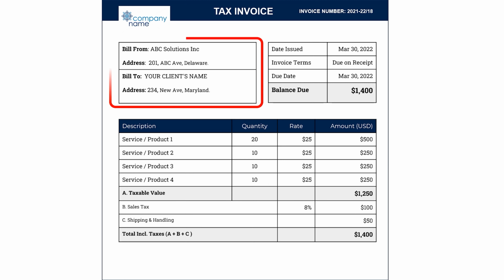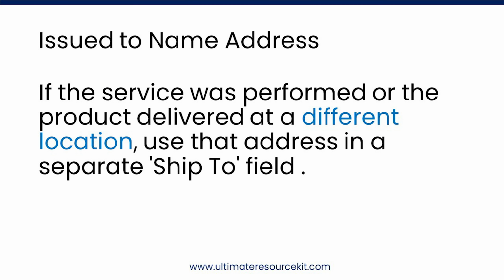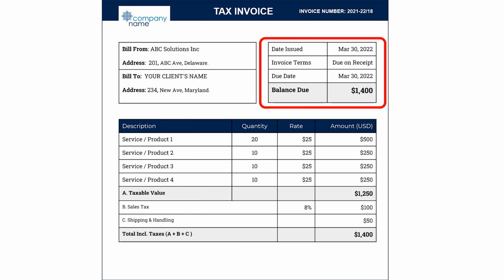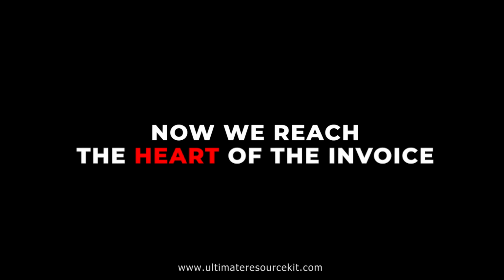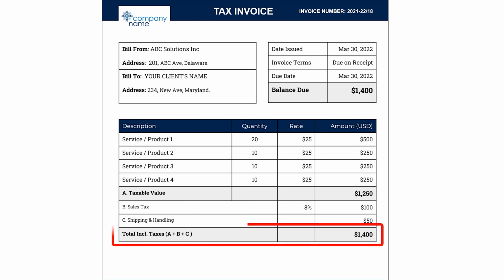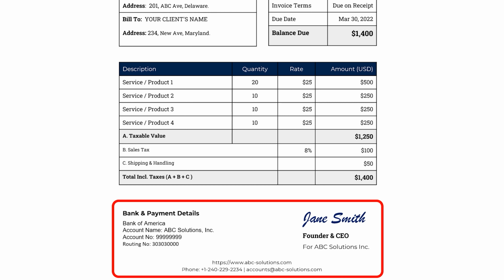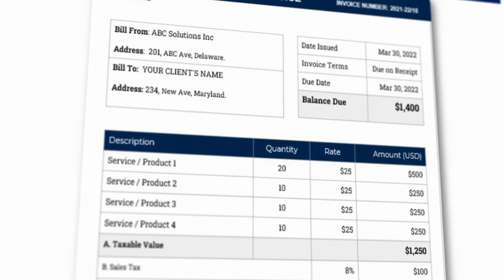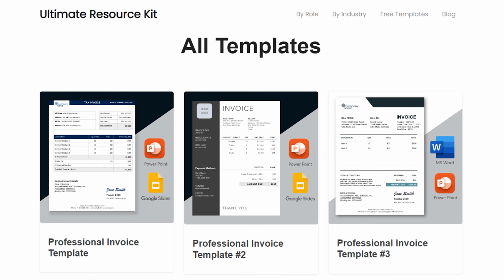How to Create a Professional Invoice for Small Business - Template Included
In this video, we dive into the essential topic of invoicing for entrepreneurs, small business owners. Discover the critical differences between invoices and receipts, and why getting this aspect of your business right can lead to smooth transactions and financial success.

We'll break down each element that constitutes a well-structured invoice, from the company logo to the bank details. Learn how to personalize your invoices, create a unique invoice numbering system, and include all legally mandated fields to ensure compliance with relevant laws.

Whether you're a seasoned entrepreneur or just beginning your business journey, this video will equip you with the knowledge and tools you need to master the art of invoicing. Join us as we help you manage your business with ease and professionalism.